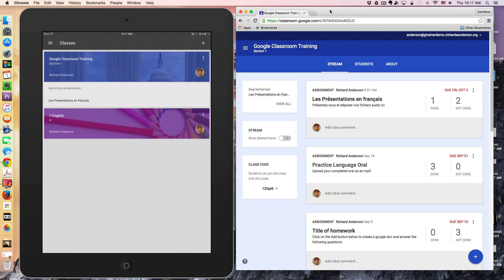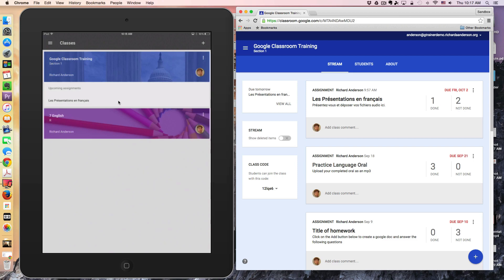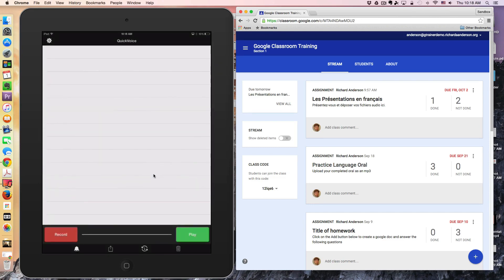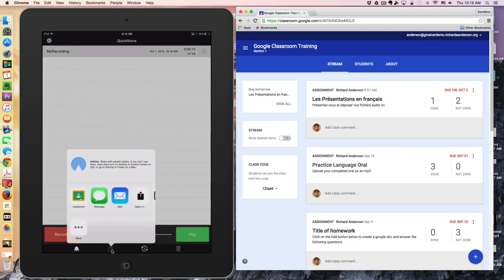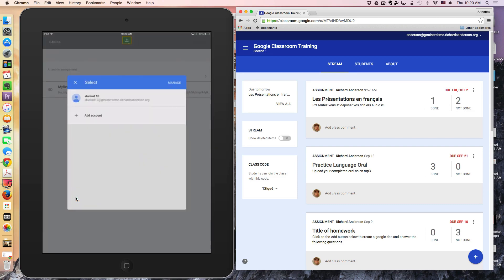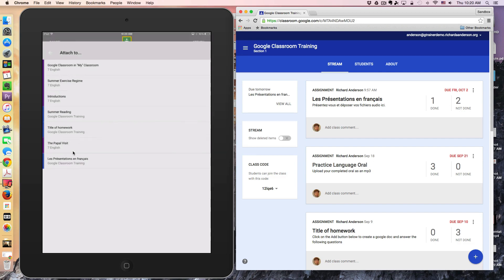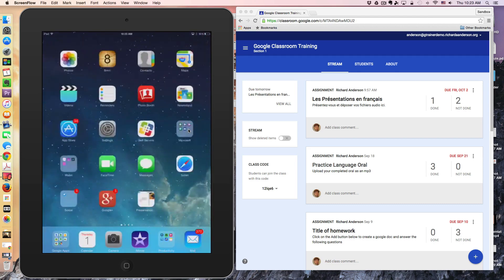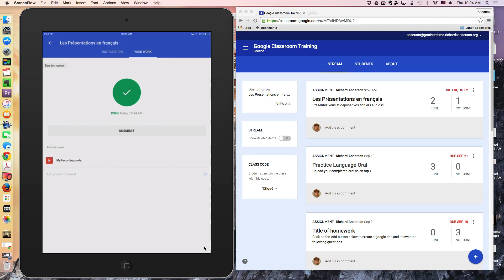Google Classroom: Attach files from iPad apps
This tutorial demonstrates how you can attach files from other iPad apps to Google Classroom assignments, then turn them in.  This is a great way to extend Google Classroom to the apps you love.